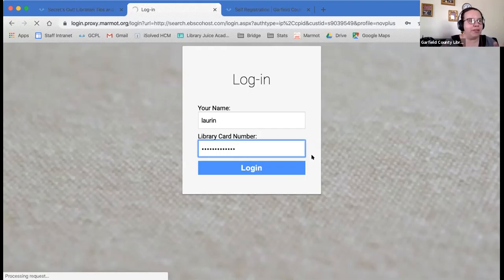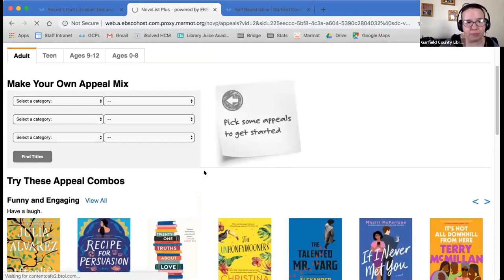Secret's Out! Librarian Tips and Tricks for Enjoying Sheltering-In-Place - Finding New Books to Read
Join librarians from Garfield County Libraries and Colorado Mountain College Quigley Library for short webinars (roughly 15 minutes) to learn about library resources you can use while you are at home. Each weekday we will share different information about entertainment and education resources we have for adults as well as parents with kids at home.
Today's topic: Ways to find your next favorite ways and Overdrive/Libby tricks